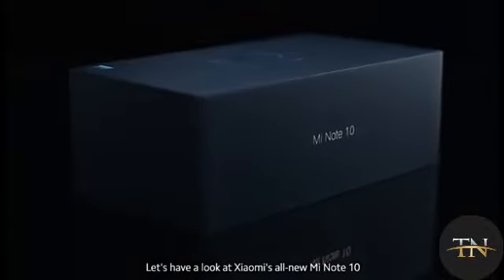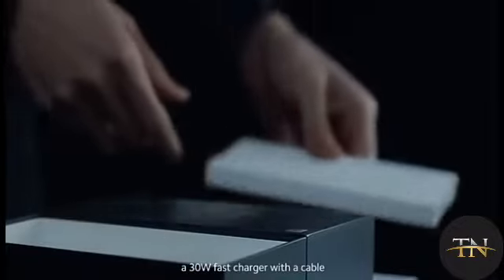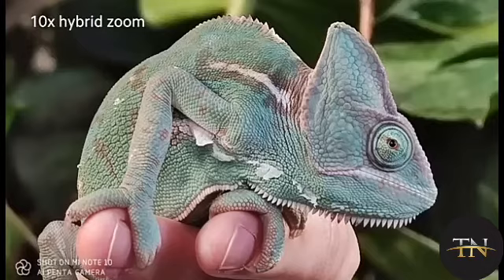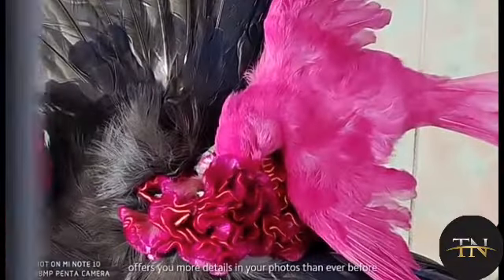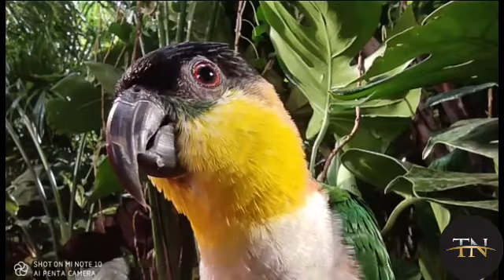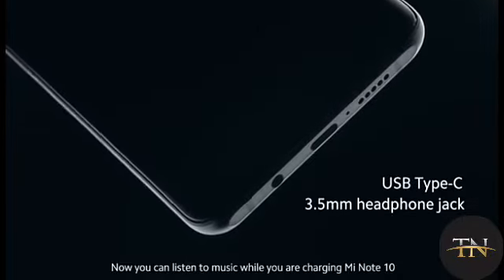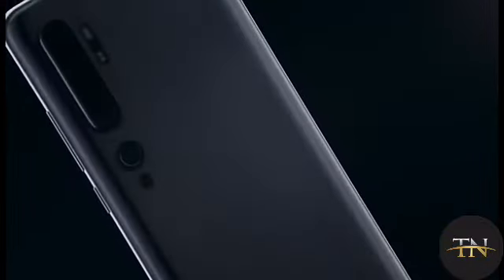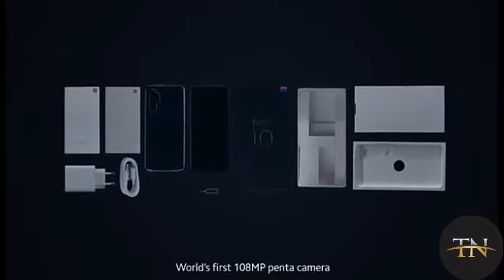Mi Note 10 Unboxing , First Look , Trailer & Introduction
This Video Is About Mi Note 10 Unboxing , First Look , Trailer & Introduction ( 2020 ).

If You Have Any Doubts Ask In Comment Section.